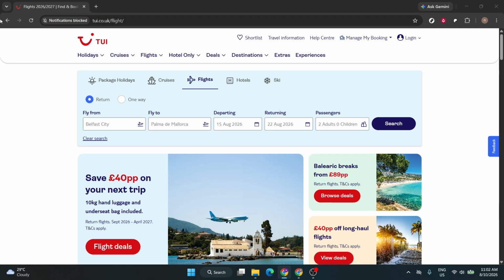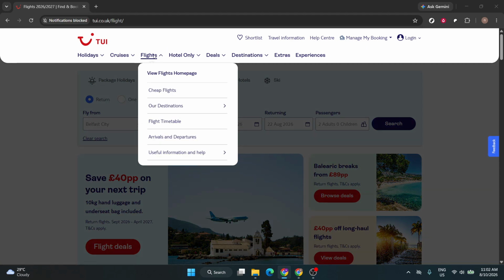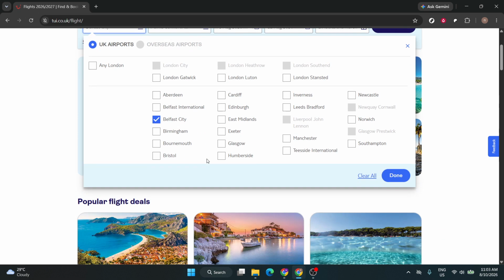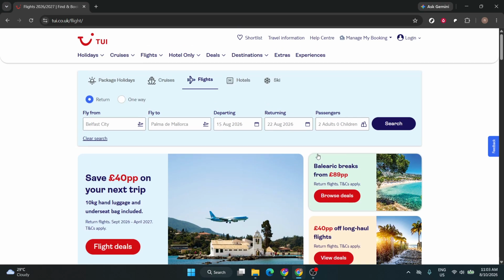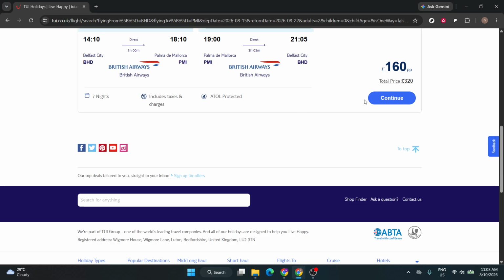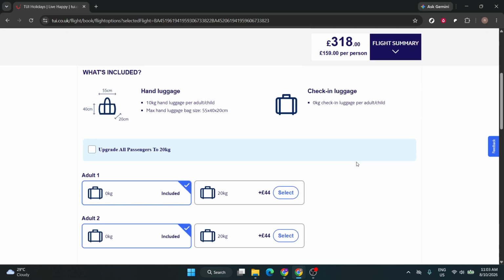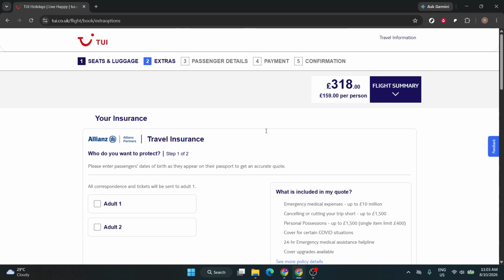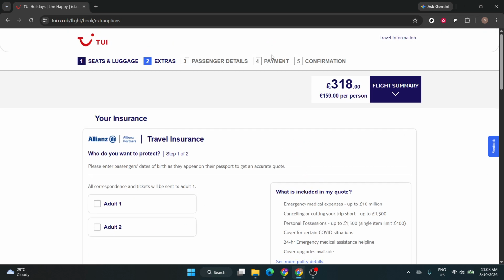How To Book Tui Fly Flight Ticket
Want to book a TUI fly flight online? In this video, I'll show you how to search for available flights, select your destination and travel dates, enter passenger information, choose available extras, review your booking, and complete your flight reservation.

💡 What You'll Learn in This Video:

Searching TUI fly flights
Choosing travel dates
Selecting your flight
Entering passenger information
Adding available extras
Reviewing and completing your booking

✅ Perfect for travelers who want to book a TUI fly flight online.